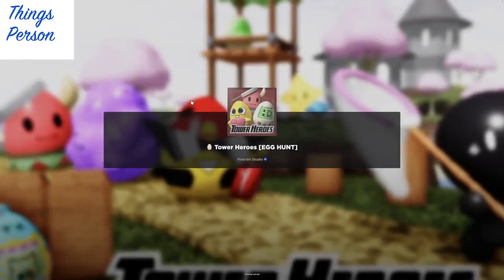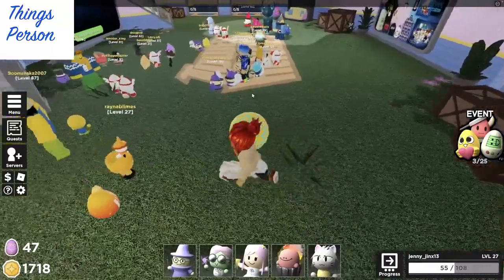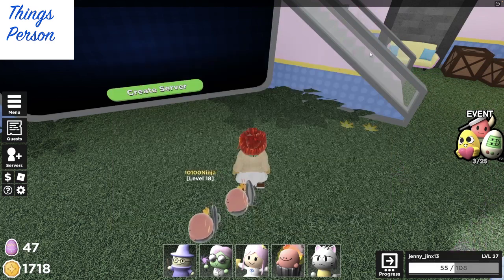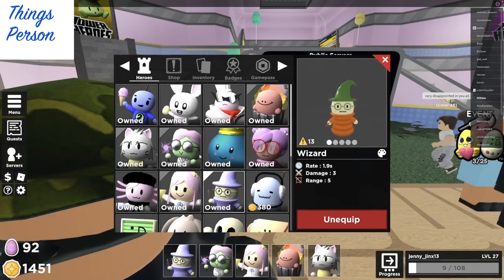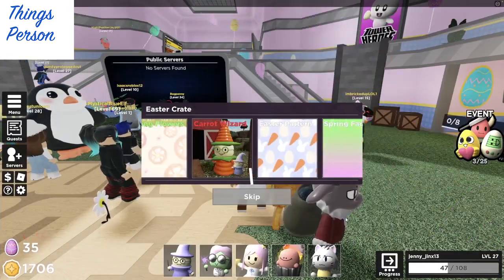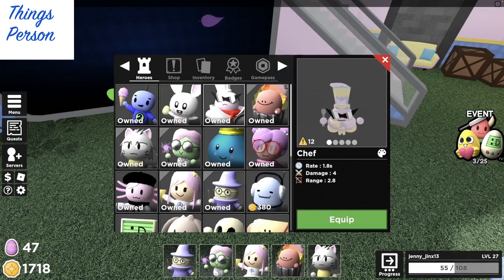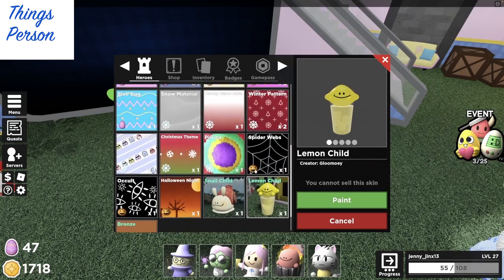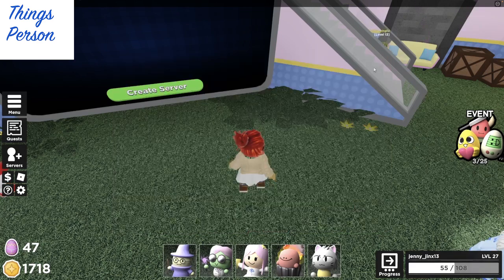Roblox : Tower Heroes - Easter Crates!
Let's get some Easter skins on Tower Heroes!